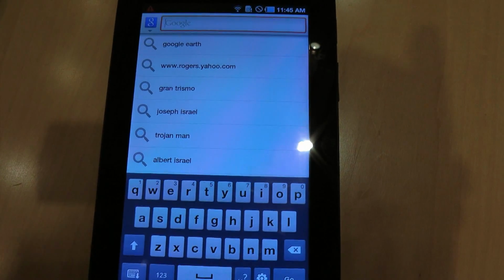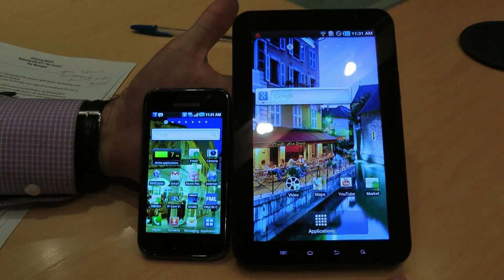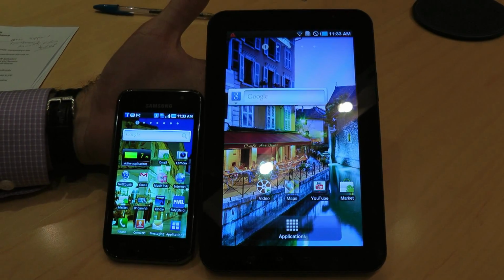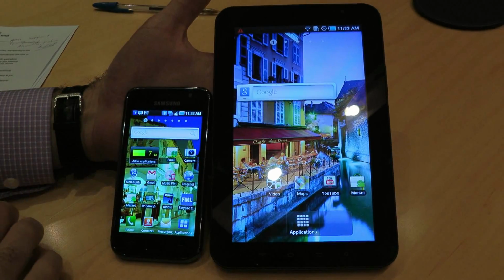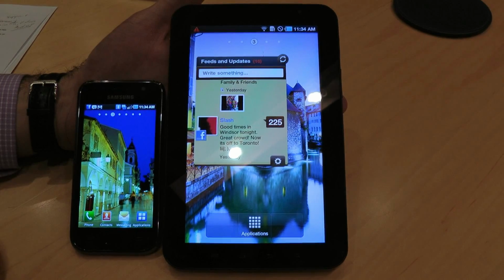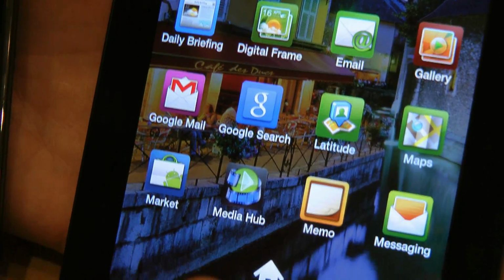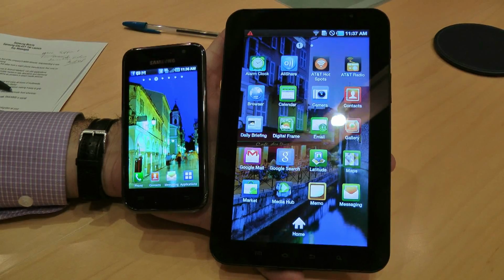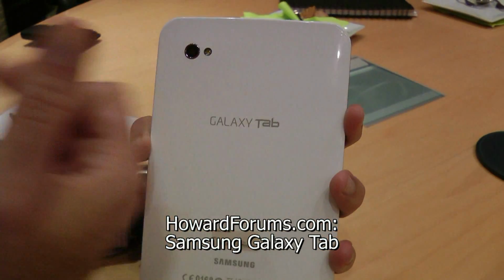HowardForums.com: Galaxy Tab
Here is the Samsung Galaxy Tab.